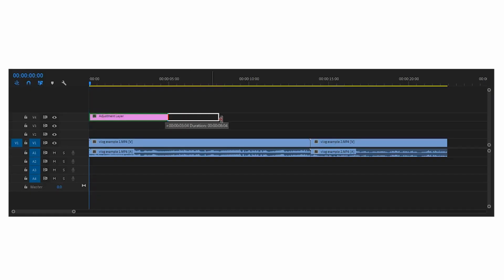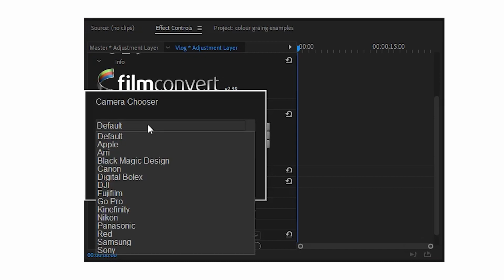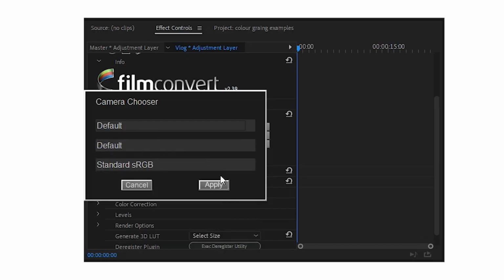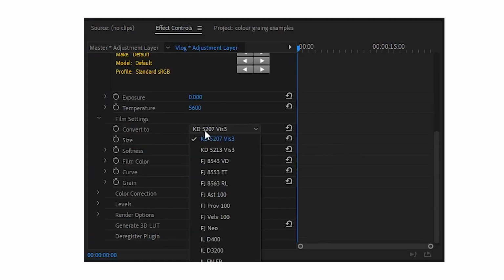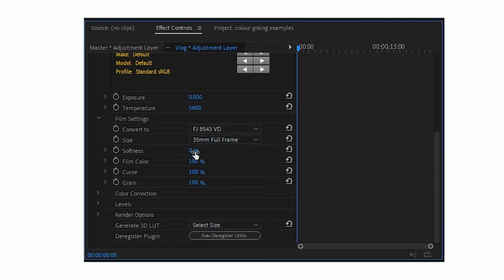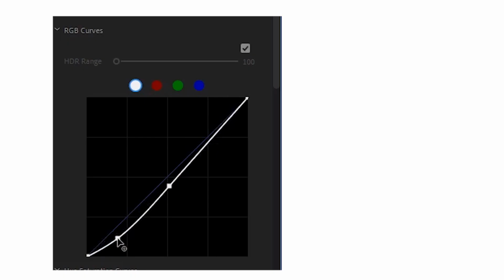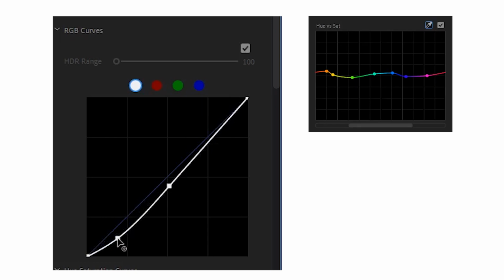My Colour Grading Process // Tutorial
Today I take you through my colour grading process

MB01JATMOCA6TIJ